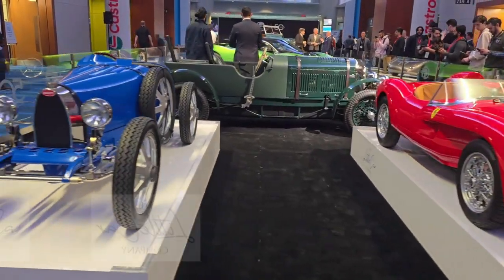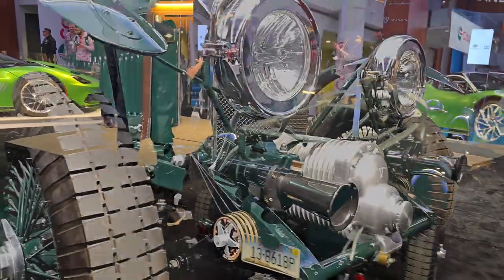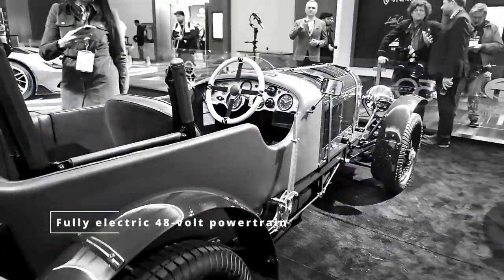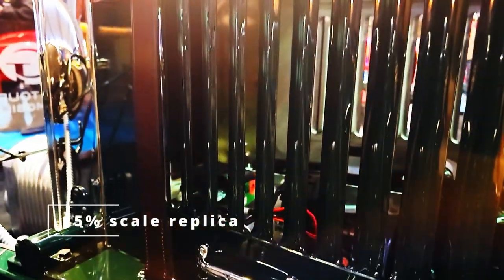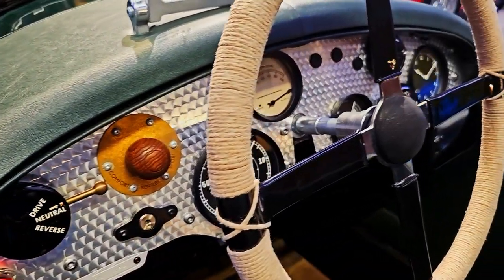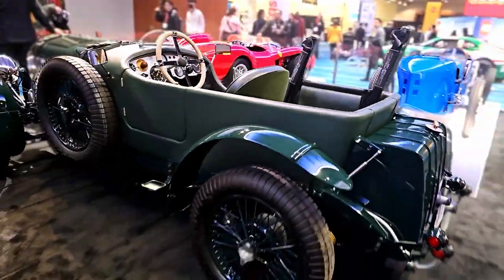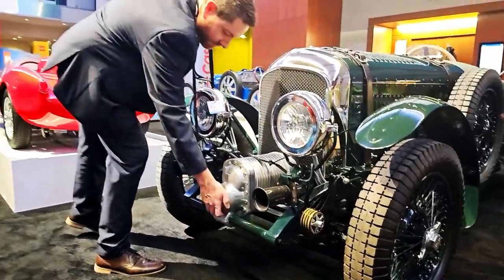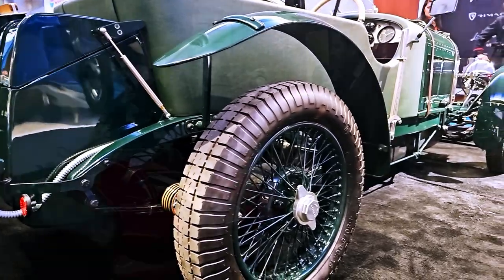New Hip Hop Music Video Full. New BBC Top Gear Duncan Gray, New Bentley Blower JR. LittleCar Company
Hi All this is the new Music Video that accompanies my interview with Duncan Dray,  and little car company.
Track: Metropolitan Sky
All Music, Video produced by Tailor of Sound in association with ShftMewsik The Movement.
I turn little Supercars into Rockstars